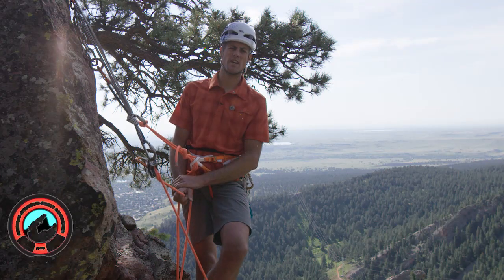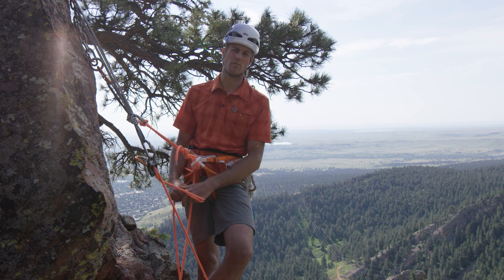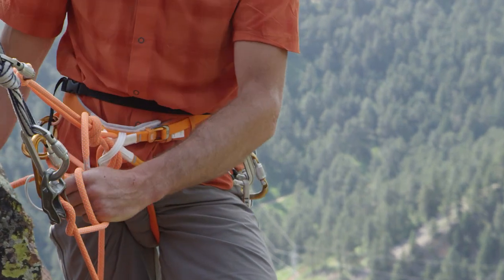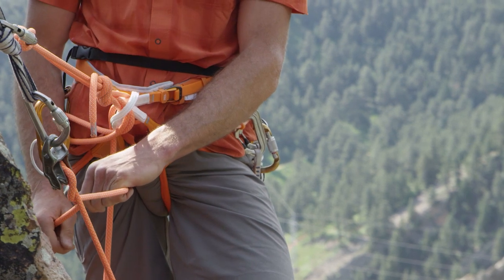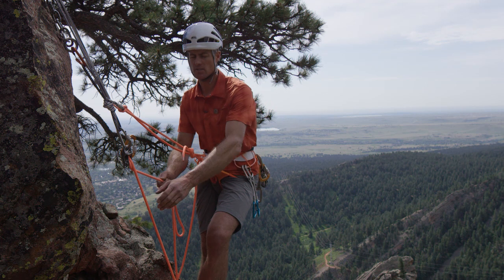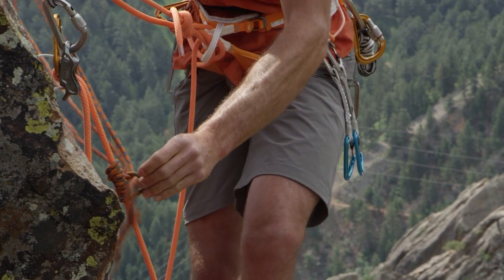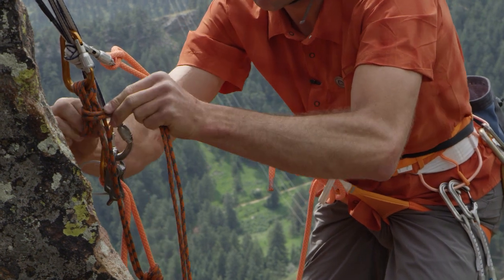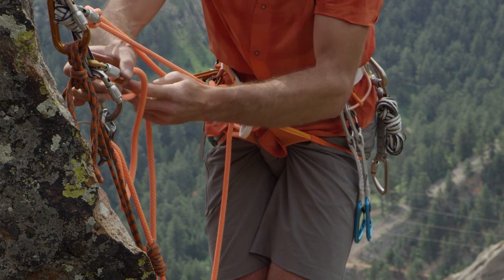Releasing a Loaded Auto Blocking Plate